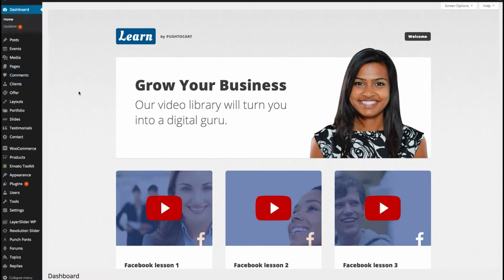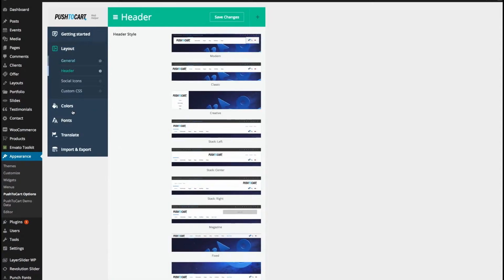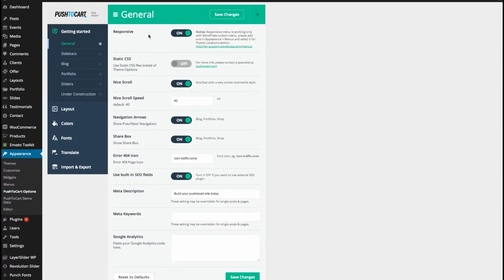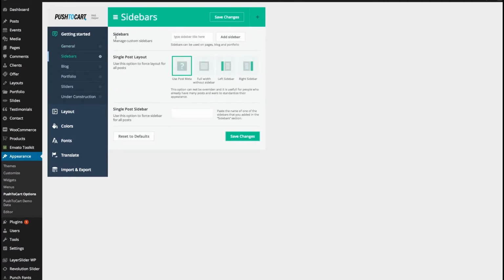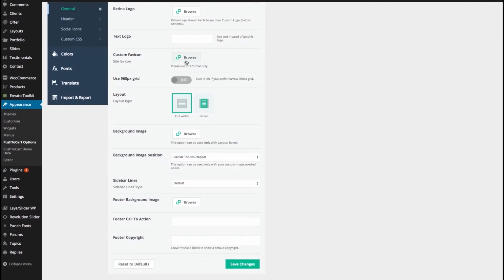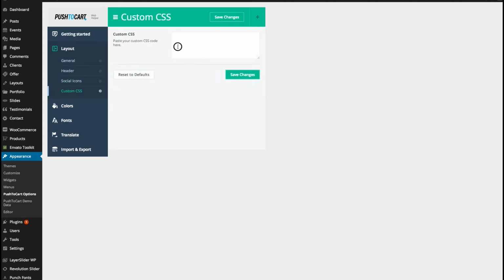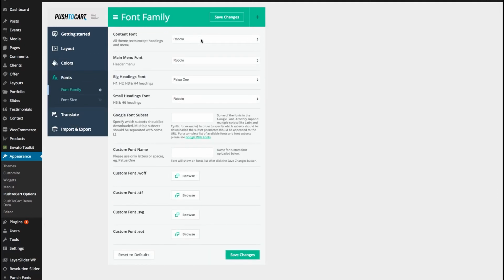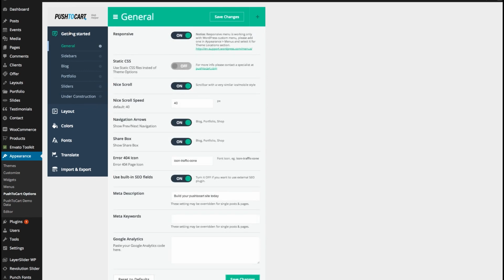PushToCart: Changing Your Website's Look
Learn how to change the way your website looks. With this 2 minuet video you will be able to learnt he basics of changing your sites pages.